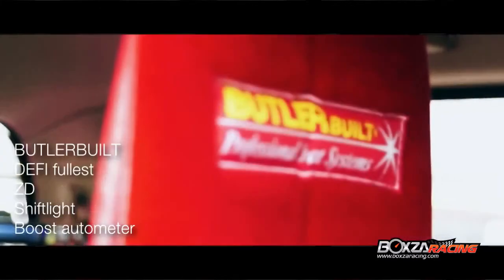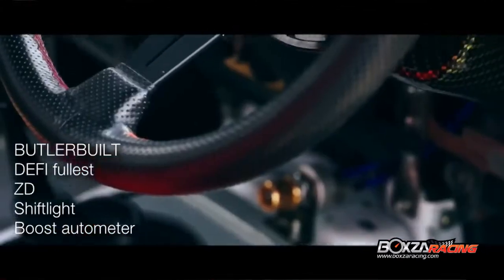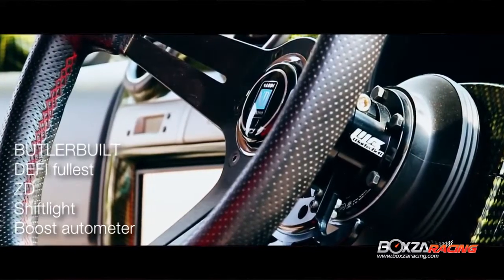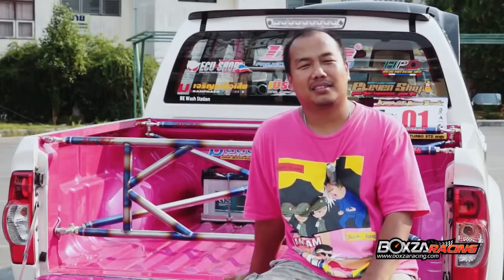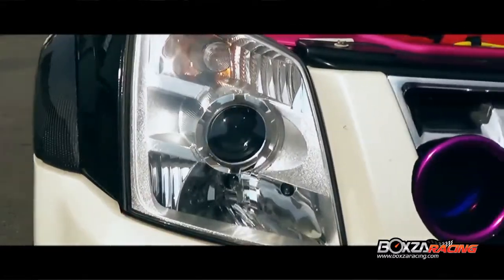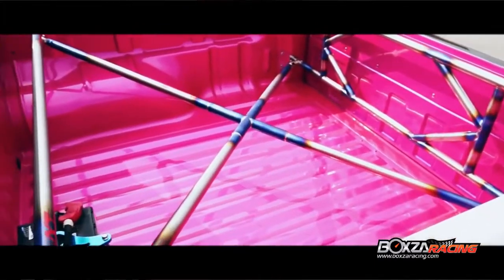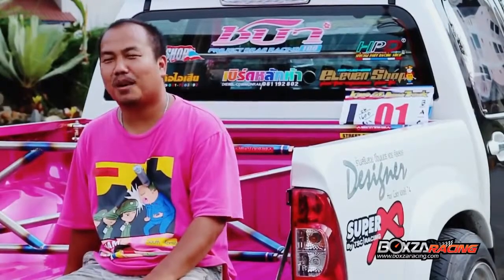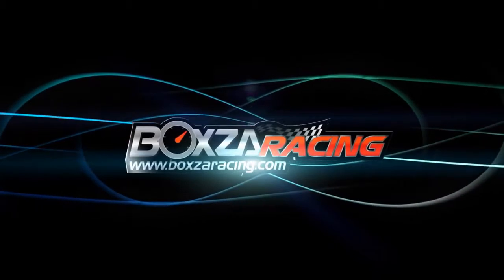ISUZU D MAX By &